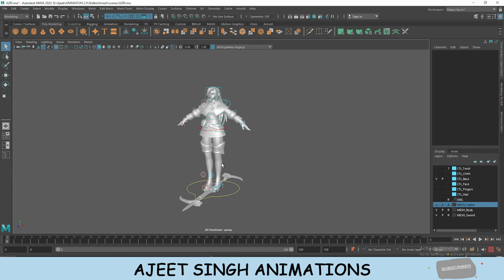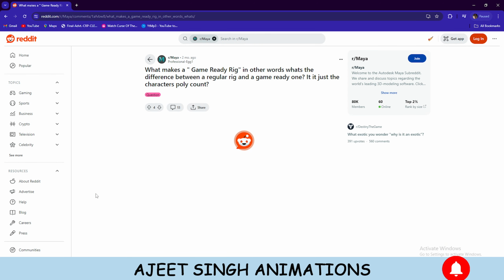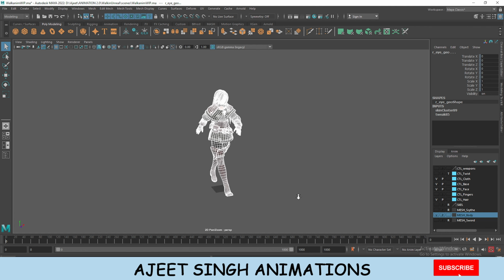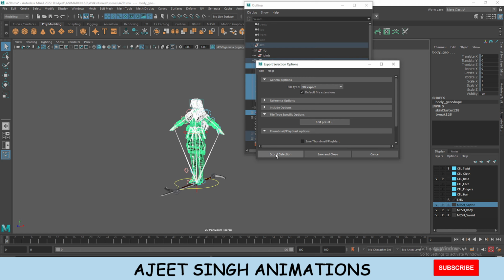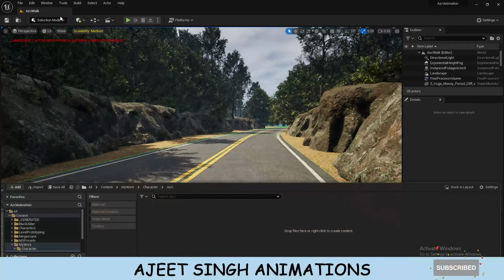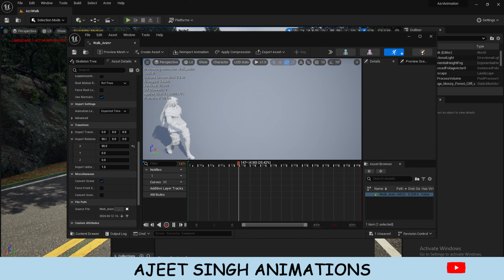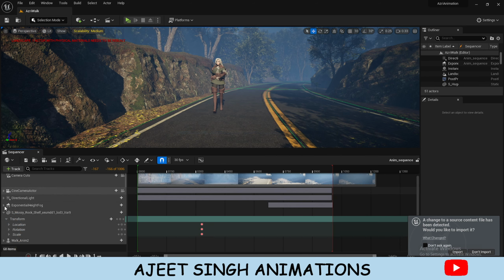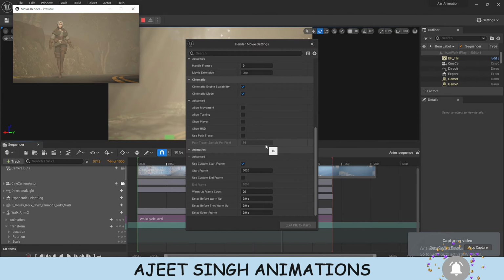How to Export Animation from Maya to Unreal | Ajeet Singh Animations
When Arnold takes so much time then Unreal will save you. But if your rigged character is Game Ready, Otherwise...:')
*After rendering I edited the Sequence files in premiere pro*
You can check out my Animation Showreel and Animation Shorts (part of my Showreel 2,0)